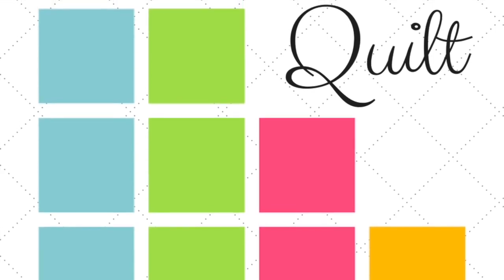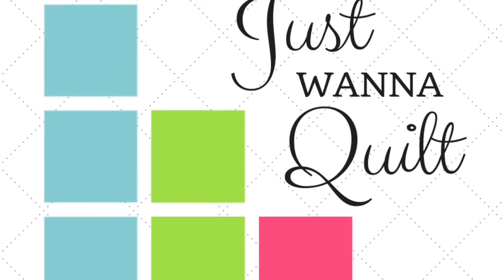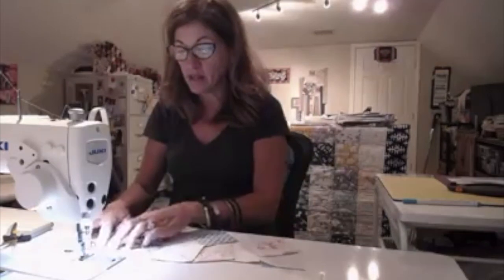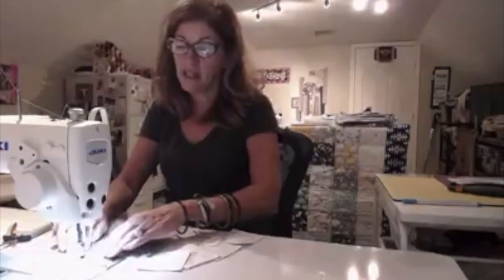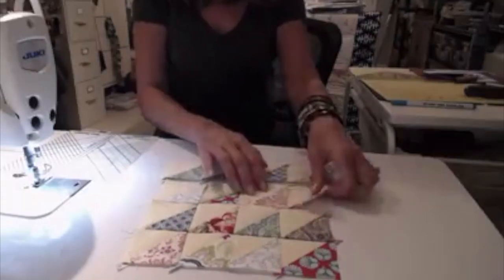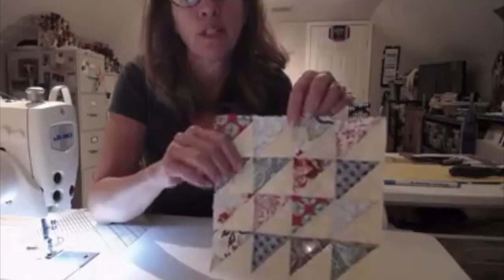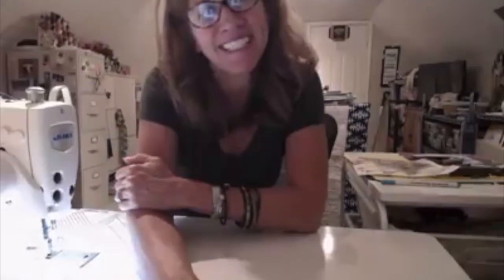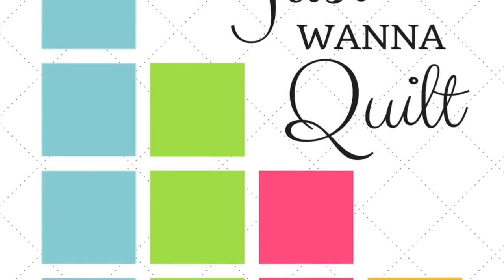Just Wanna Quilt- Gypsy Wife Half Square Triangle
Gigi teaches us how to create a Half Square Triangle block.